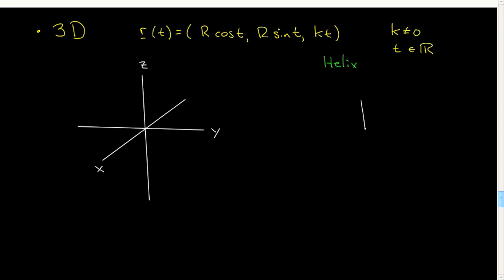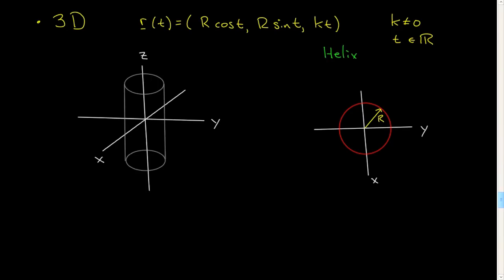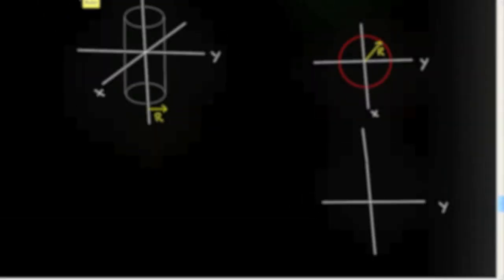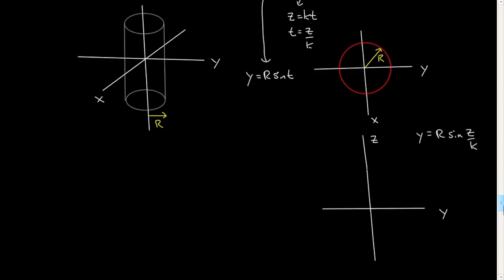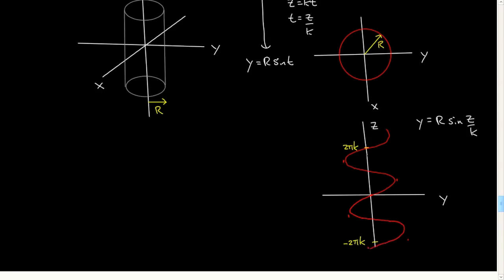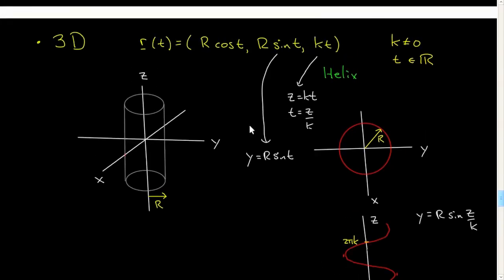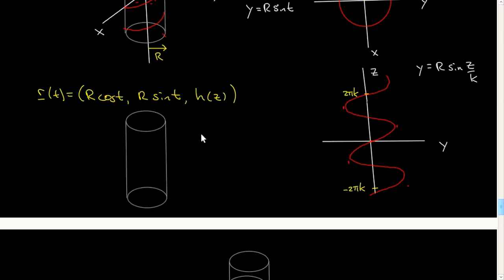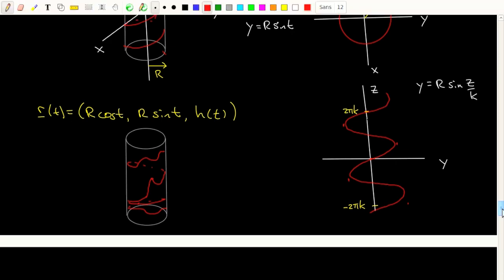Working with Parametrisations: the Helix